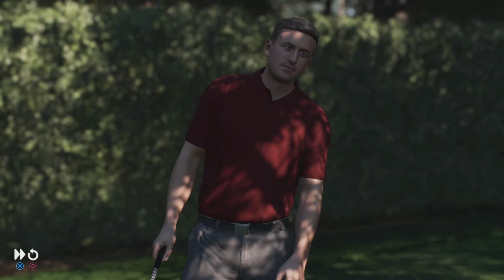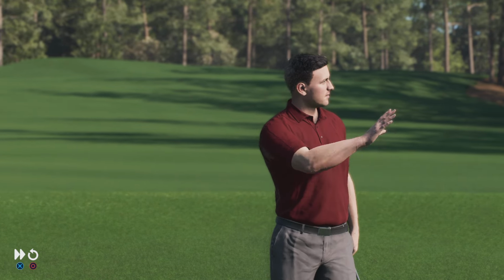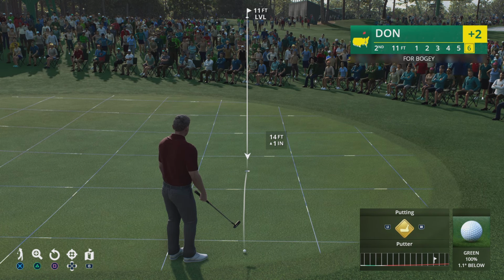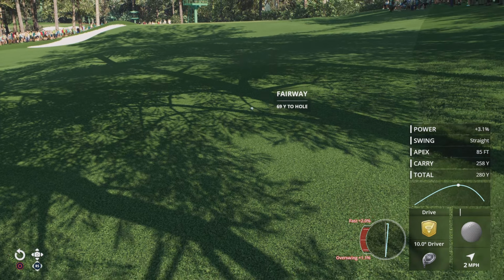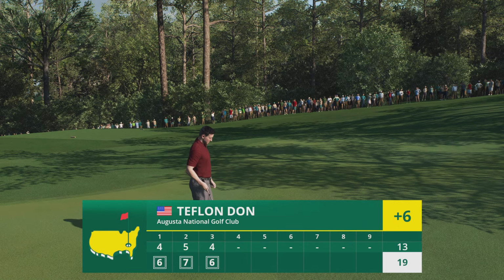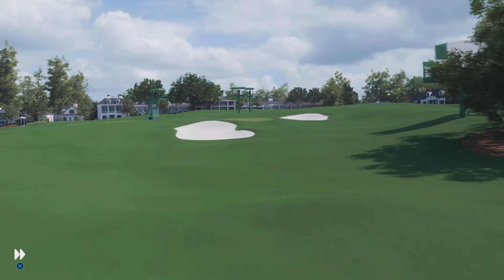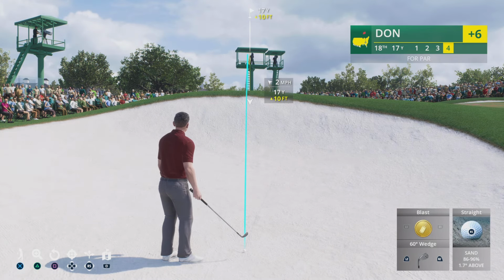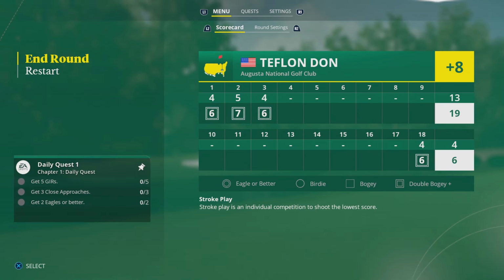PGA Tour_The Masters Beginner Game Play.PGA 🏌️‍♂️